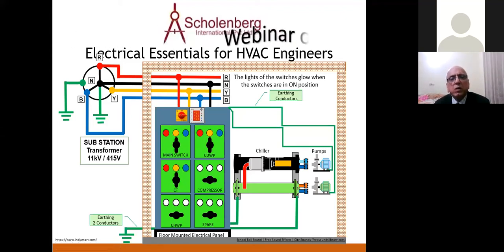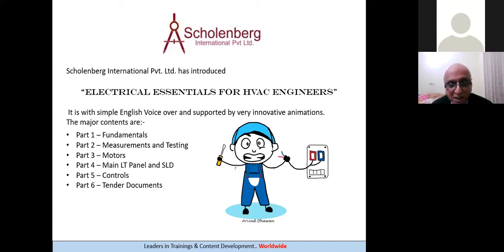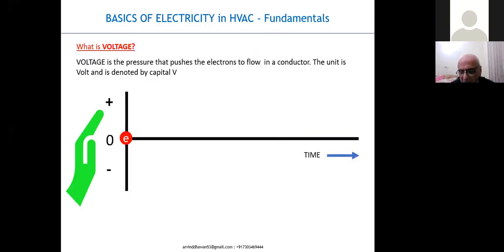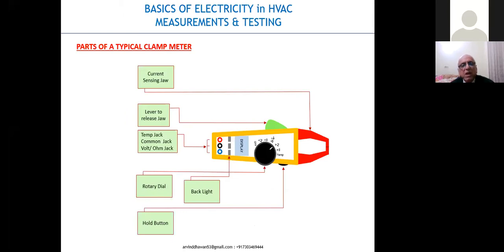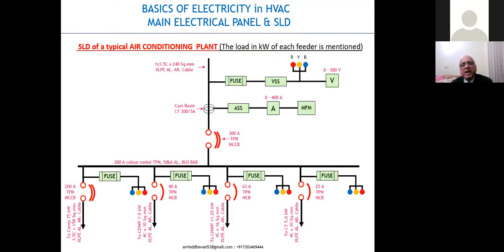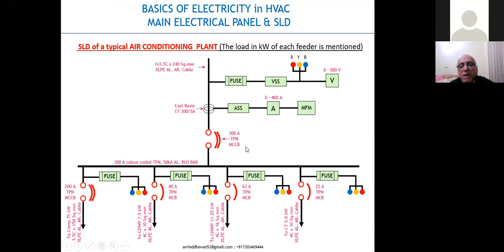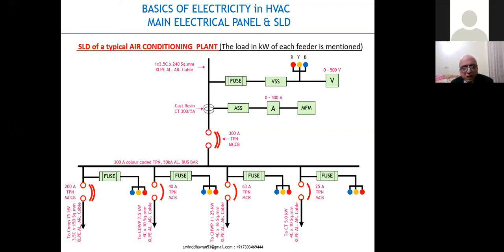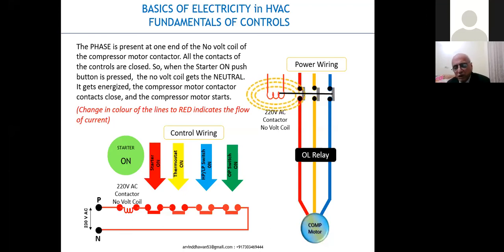Webinar-Part-1: Electrical Essentials for HVAC Engineers